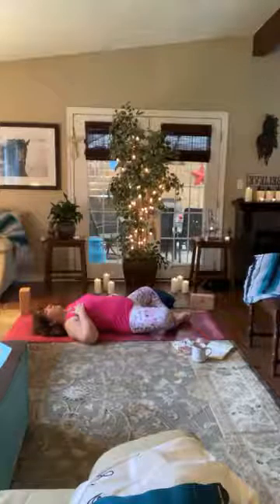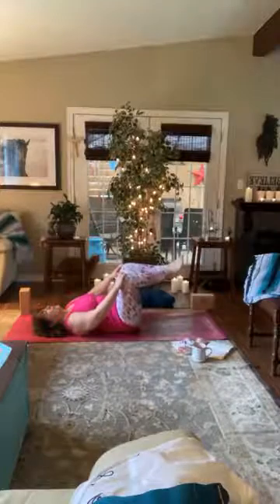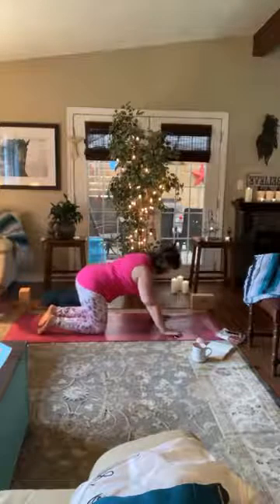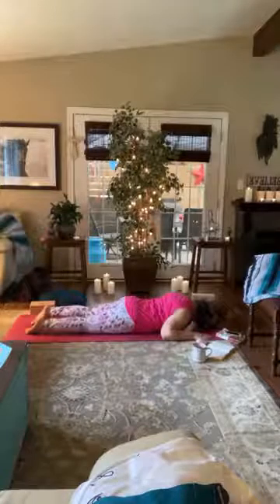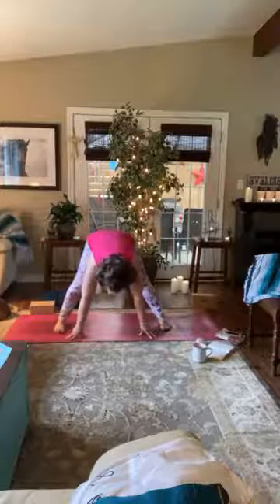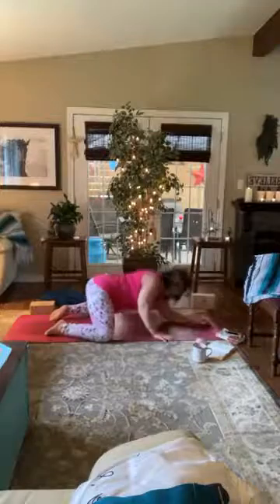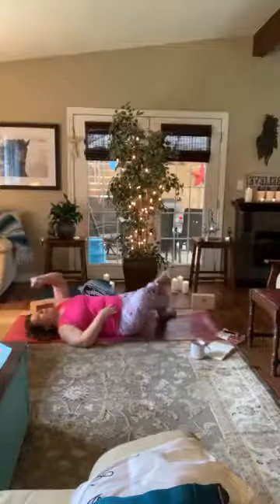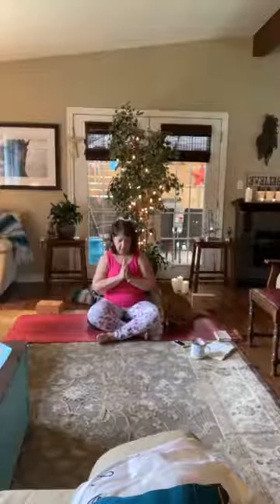Yoga with Norma May 5th, 2021